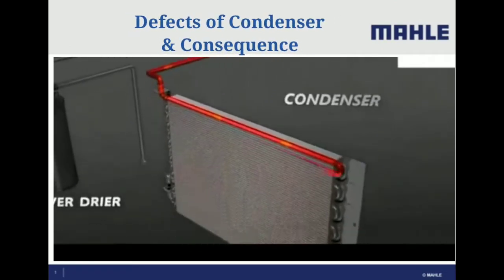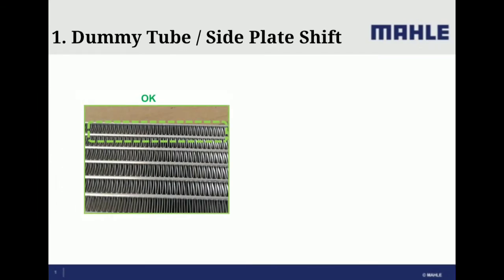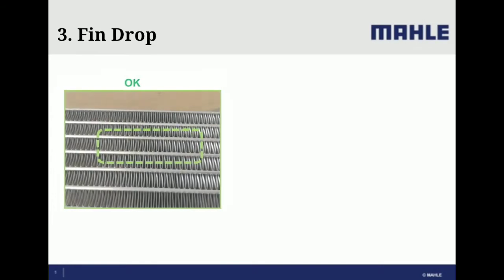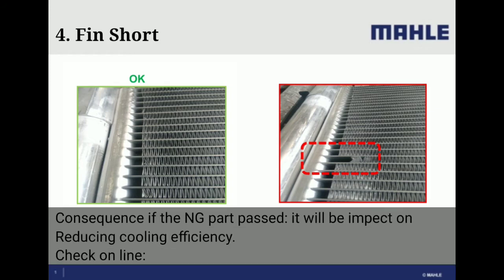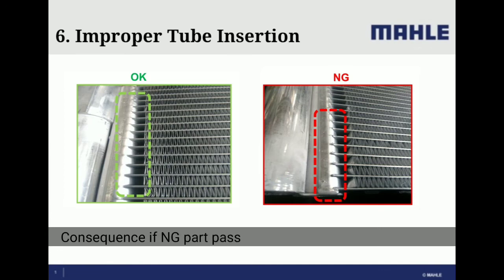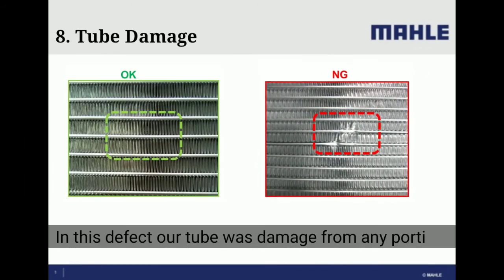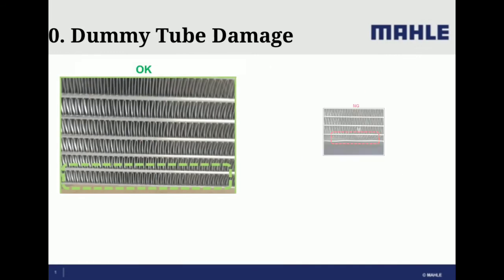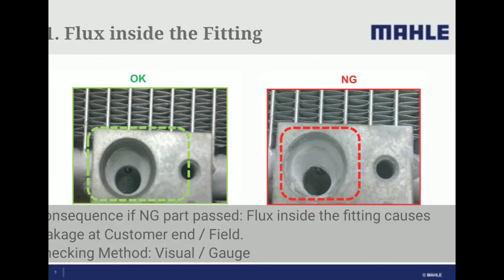Condenser Defect Consequences